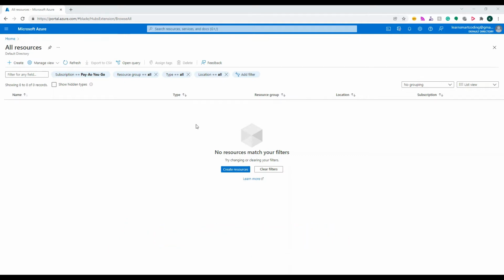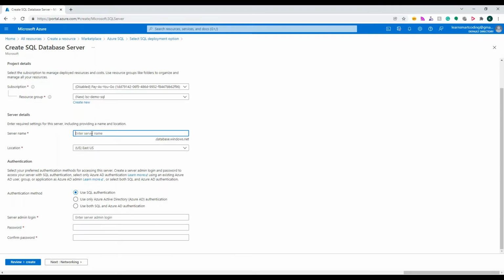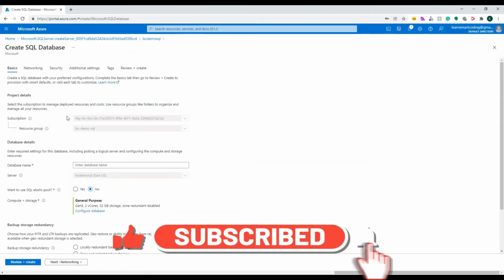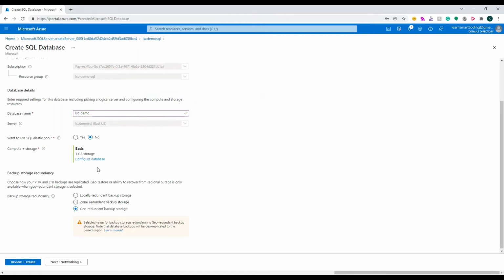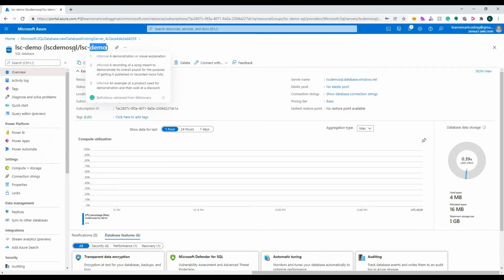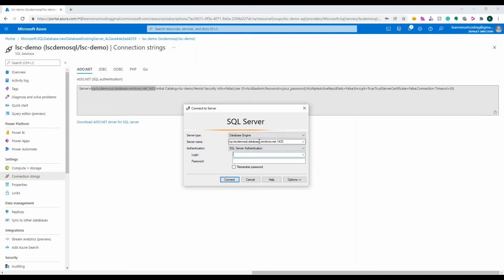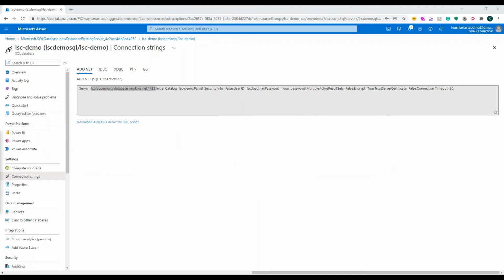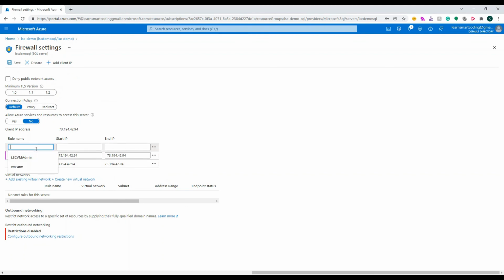Configure Azure SQL Server and Database and access from local development machine | Add Client IP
In this video, I show how to configure Azure SQL Server and Database and access from the local development machines.

Configure the firewall rule to app client IP or IP range.